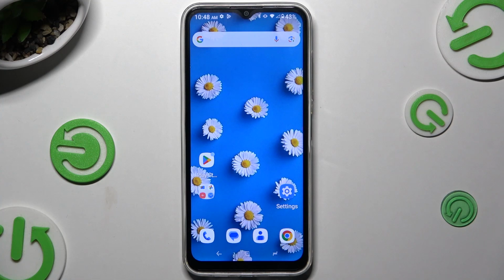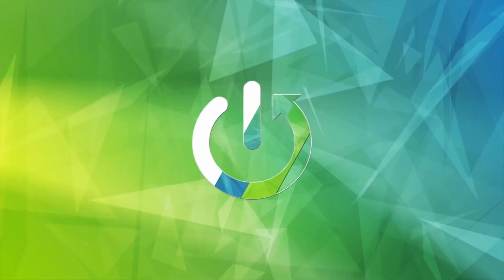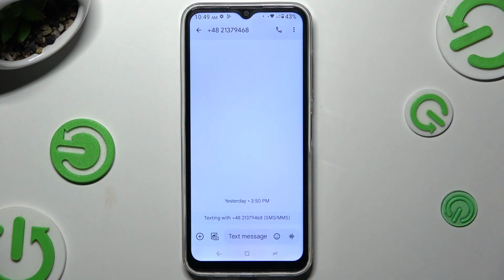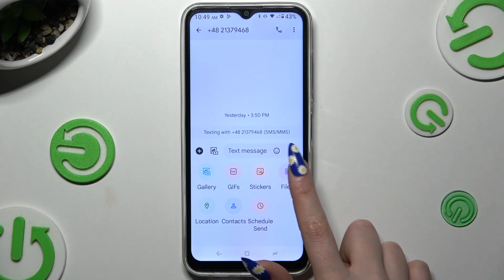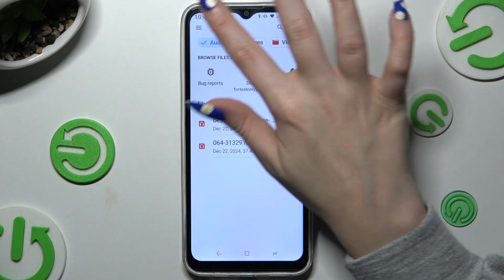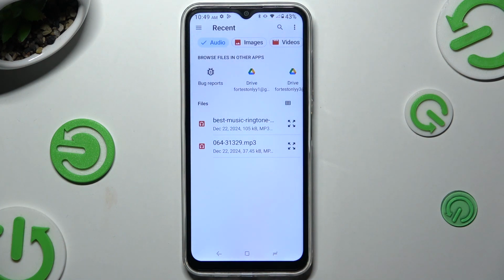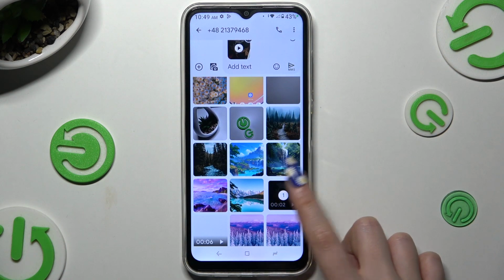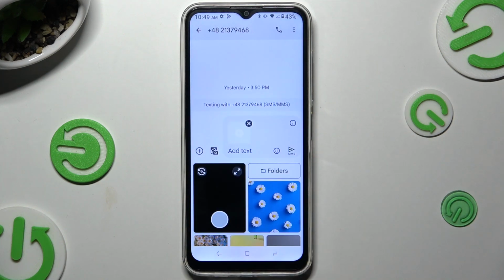How to Add Audio, Music, or Video Files to a Text Message in HOTWAV Note 15 Pro – Enhance Your Messa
If you’re wondering how to add audio, music, or video files to a text message in HOTWAV Note 15 Pro, then here we are coming to show you! In the above tutorial, we would like to guide you through the steps to easily attach and send audio, music, or video files with your text messages. So, let's follow all the shown steps and successfully add audio, music, or video files to a text message in HOTWAV Note 15 Pro!

How to attach audio or music files in a text message on HOTWAV Note 15 Pro? How to send video files via text message in HOTWAV Note 15 Pro? How to share multimedia files in a text message on HOTWAV Note 15 Pro?